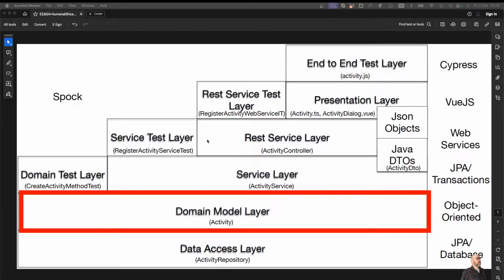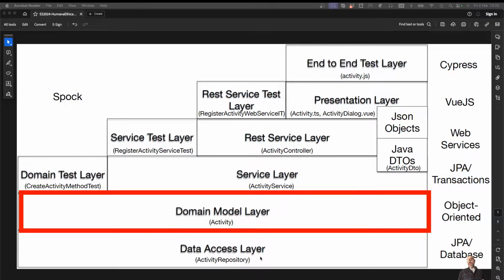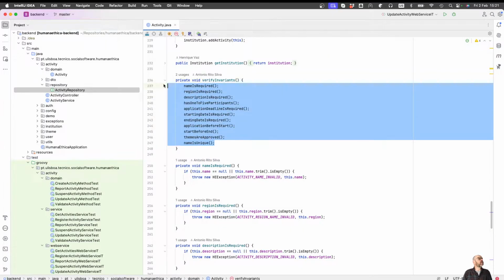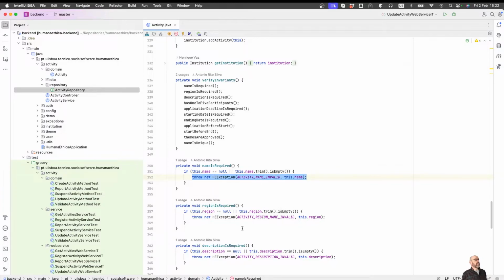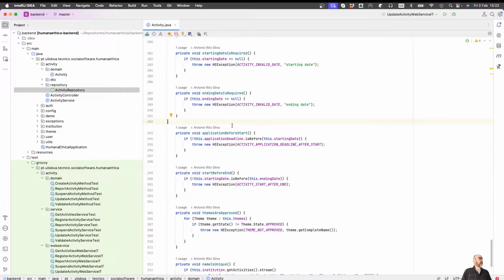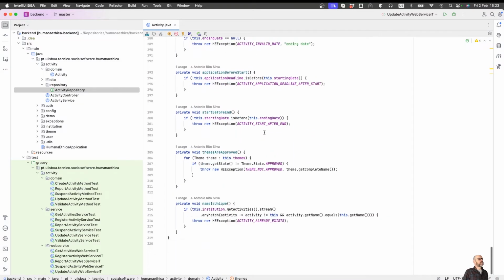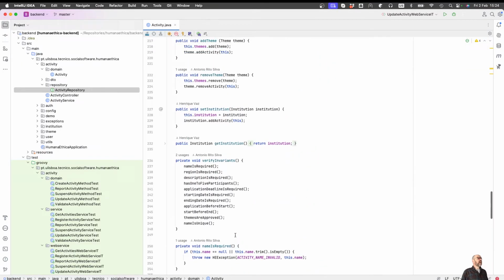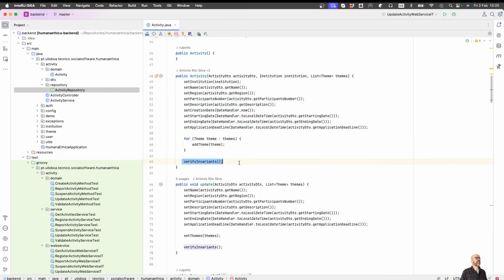ES2324 HumanaEthica Activity DomainModelLayer